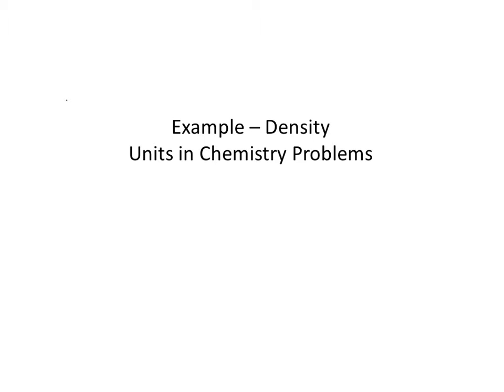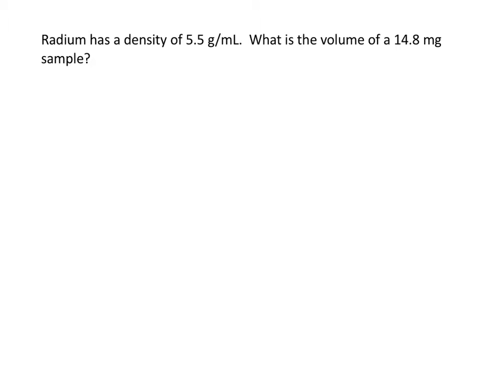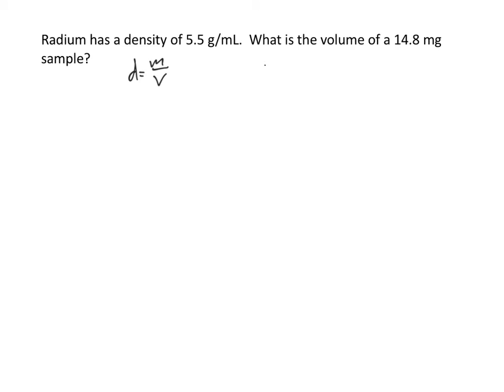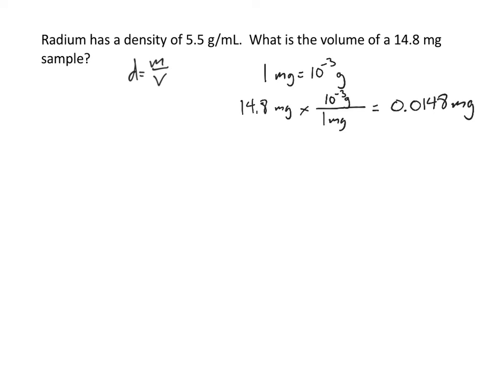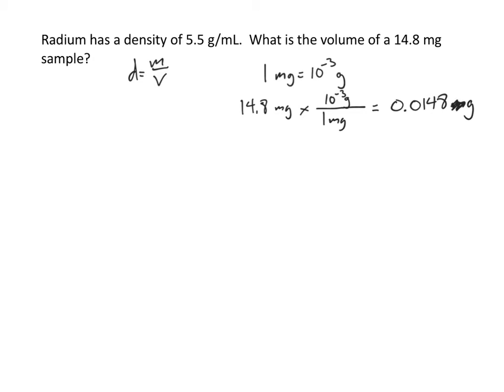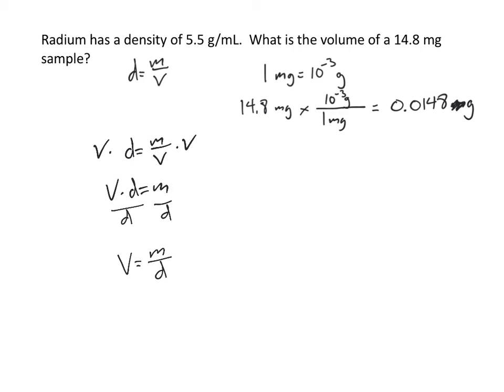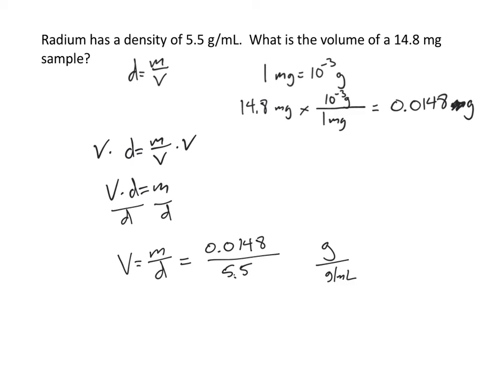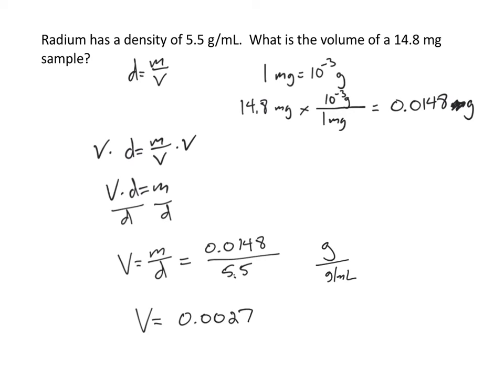Example - density and dealing with units in calculations